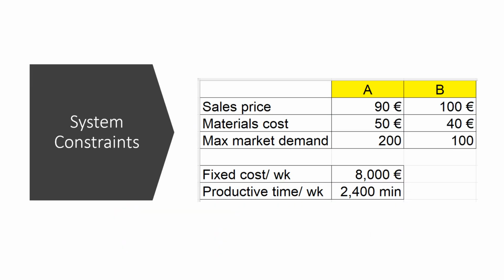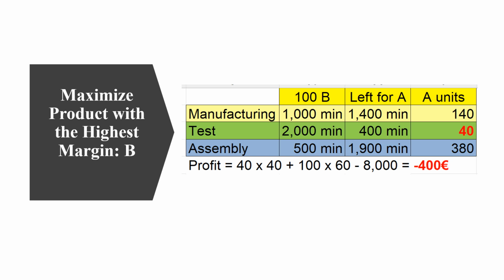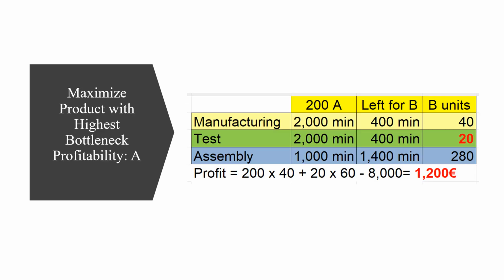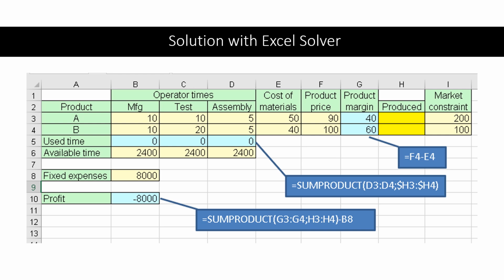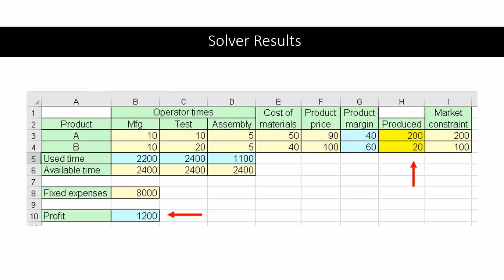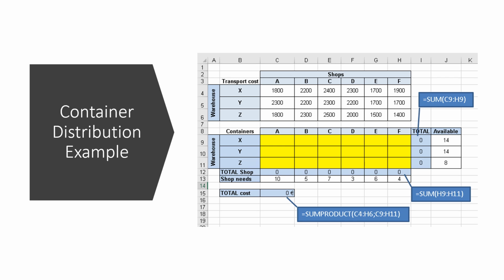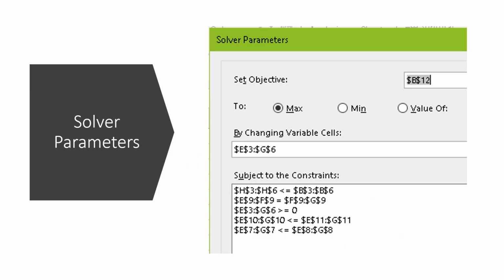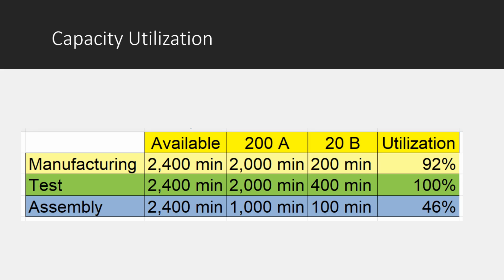Theory of Constraints with Excel Solver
The Theory of Constraints is a process improvement methodology that emphasizes the importance of identifying the "system constraint" or bottleneck. By leveraging this constraint, organizations can achieve their financial goals while delivering on-time-in-full to customers, avoiding stock-outs in the supply chain, reducing lead time, etc.
Several examples of manufacturing, distribution and cargo plane loading optimization are used to illustrate